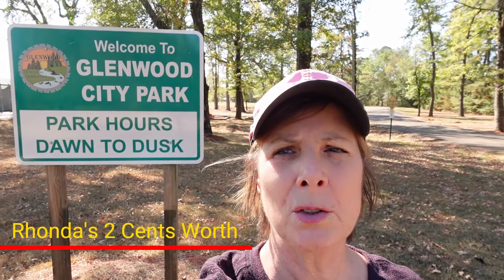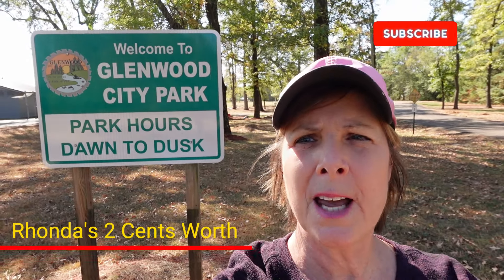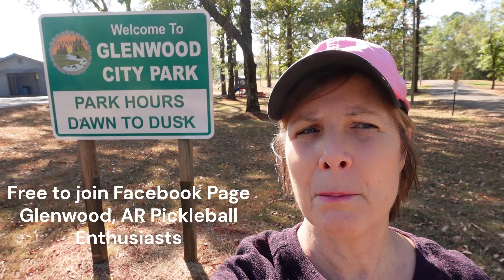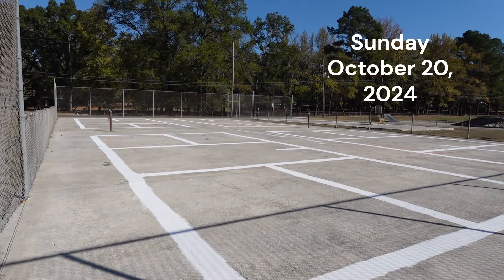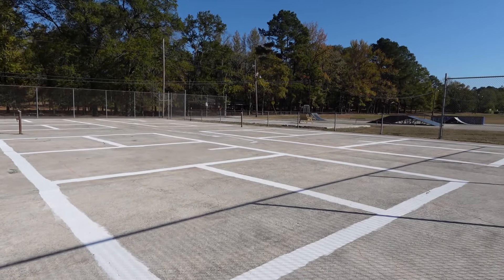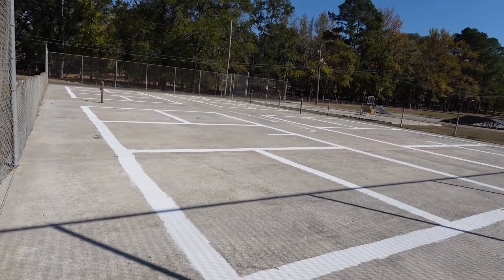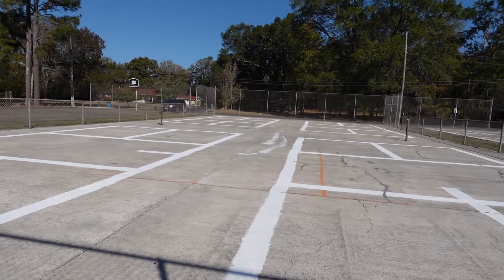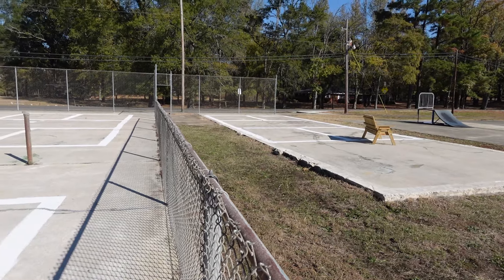WE HAVE PICKLEBALL COURTS!! Glenwood, AR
Enjoy the progress on the Pickleball Courts in Glenwood, AR as they were painted!

PICKLEBALL COURTS:  Several have inquired about how to make a donation for the permanent poles and nets for the pickleball courts.  Make your check payable to the City of Glenwood and mail it to 210 N. Second Street Glenwood, AR 71943.  In the memo section of your check please reference Pickleball Nets/Poles to be sure that your donation is allocated to the project.

Thank you so much for your generosity.  We appreciate the City of Glenwood, volunteers and donors!  It truly takes a village.